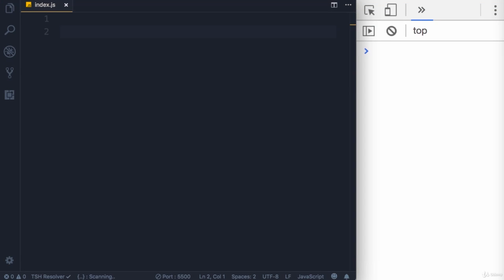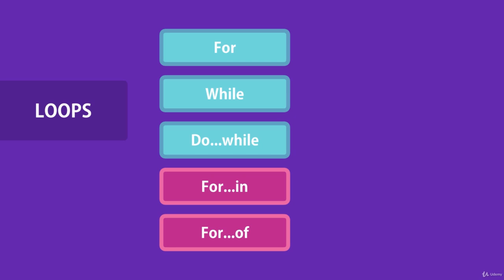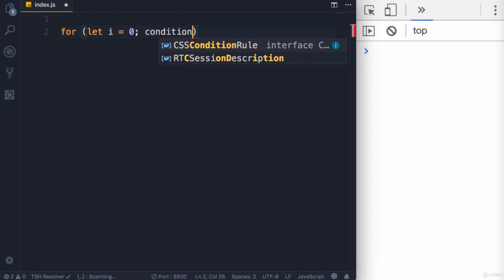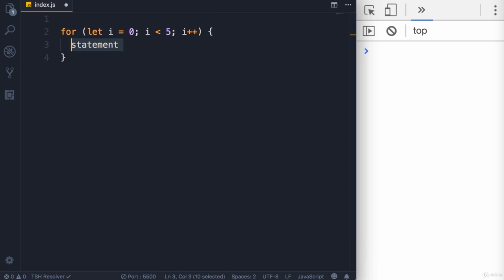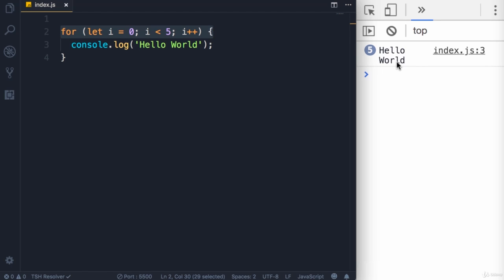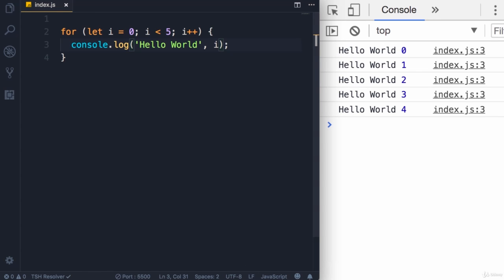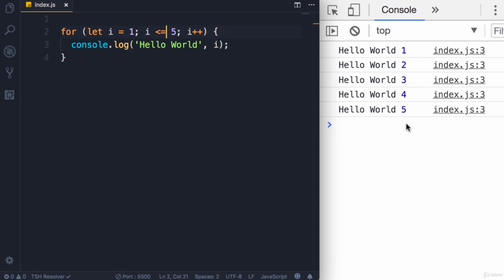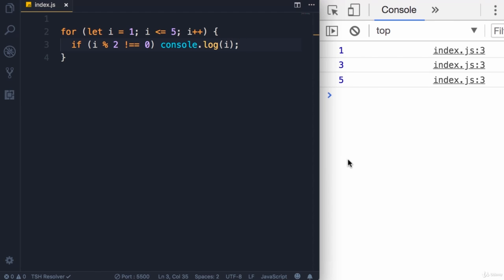For Loop in JavaScript Explained!! |Easy understanding!!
Javascript For Loop Statements | Javascript Tutorial For Beginners 2021|

In this video series, we are going to learn modern javascript from scratch. This video is recommended for anyone wanting to learn javascript the modern way.